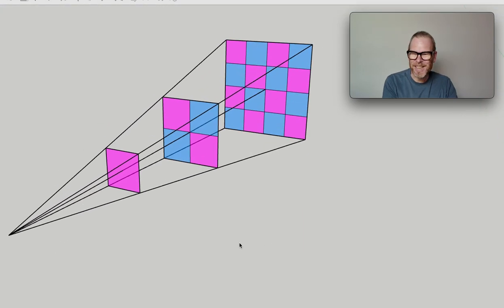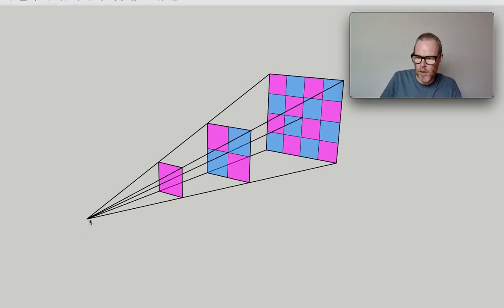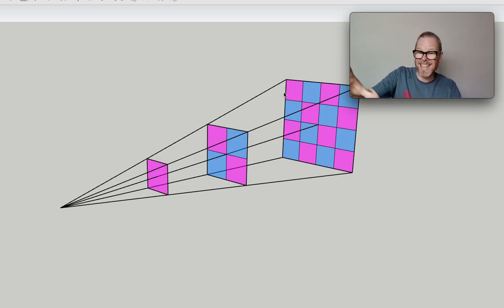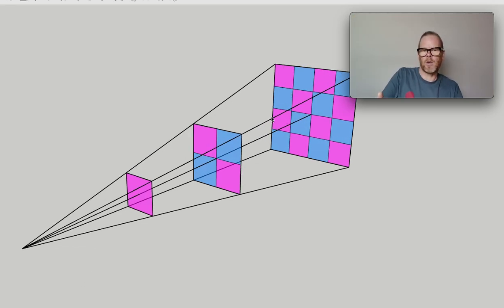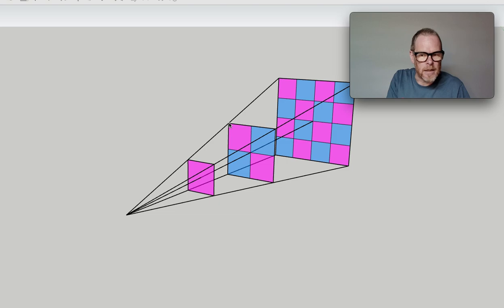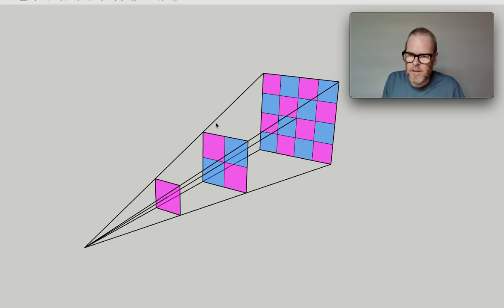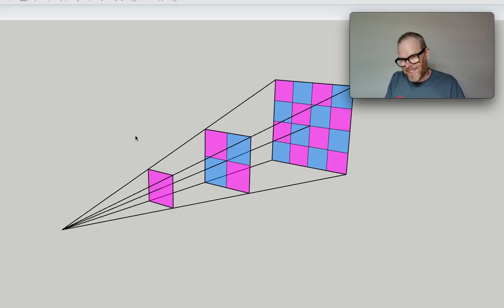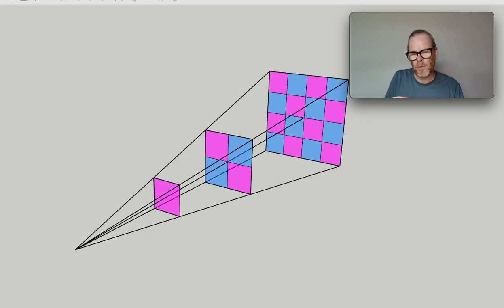Design Matters 5 - what is the inverse square law (and why should I care)?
Speakers behave very predictably - double the distance and the level drops to a quarter. Once you wrap your head around that, your designs immediately change for the better.

Cinemaworks is a home cinema design and installation specialist in Bristol, UK. Owen wrote the RIBA course 'designing home cinema and media rooms' and co-hosts the Home Cinema Design Podcast with Tom Dellicompagni.